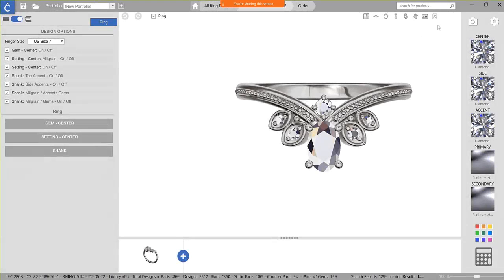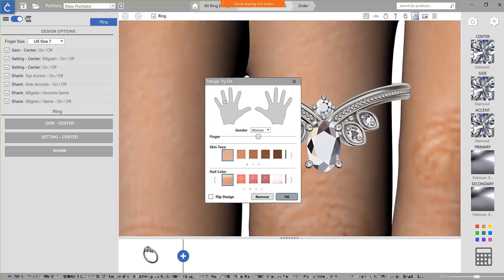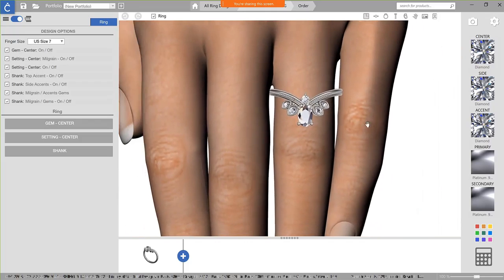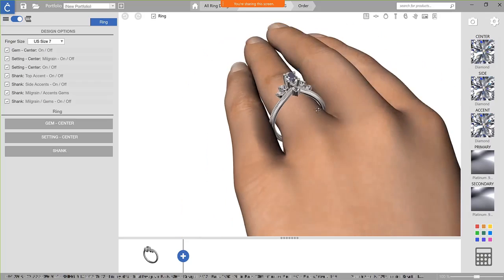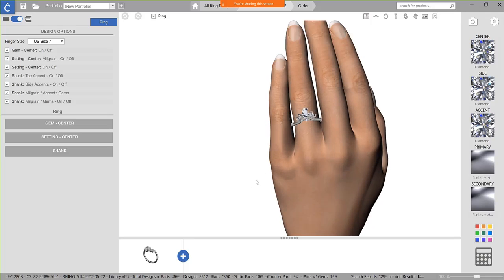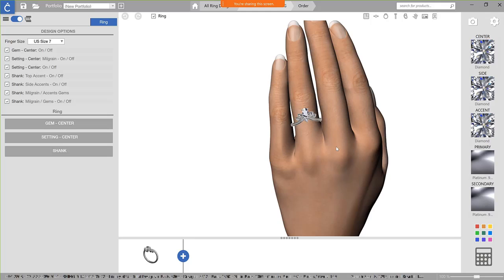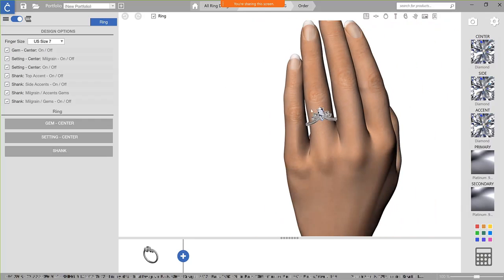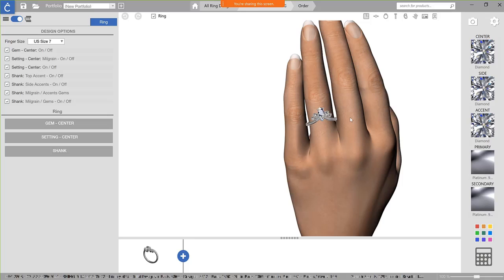CSI Hand Animation